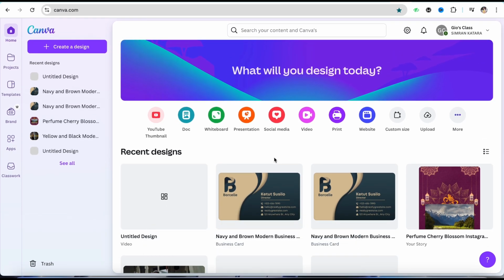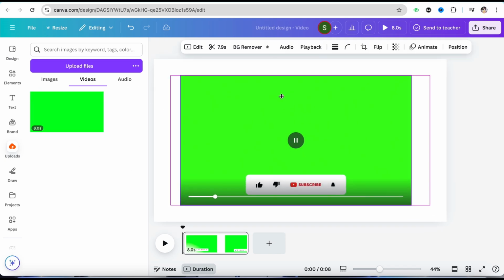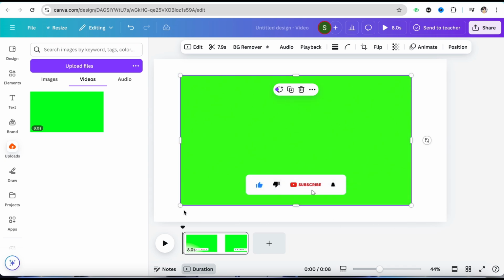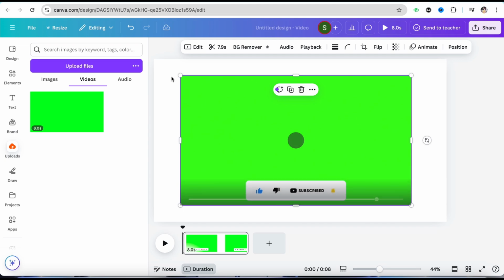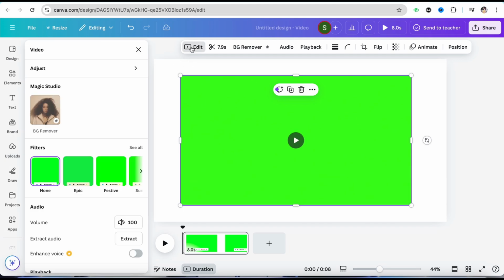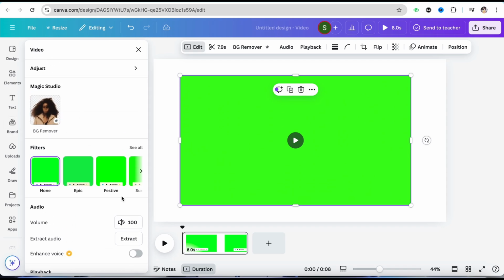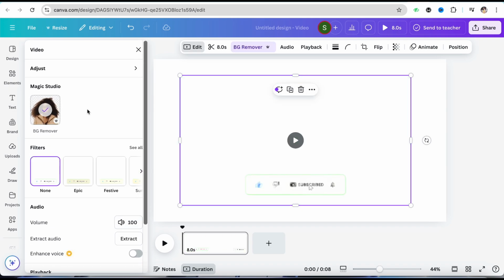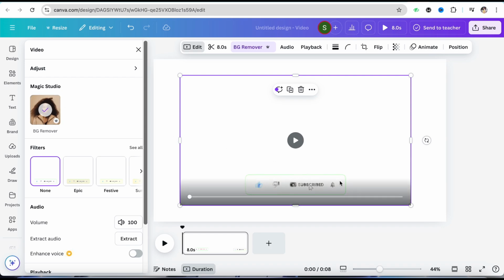How to remove green screen in Canva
In This Video, learn .How to remove green screen in Canva
remove green . green screen in canva.